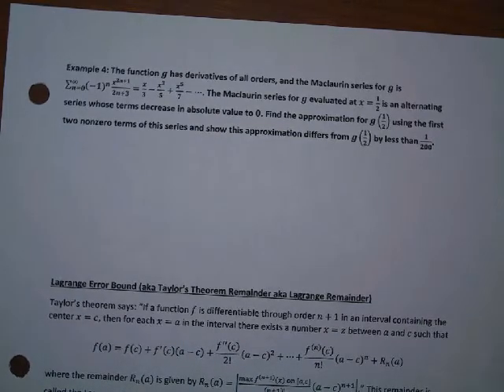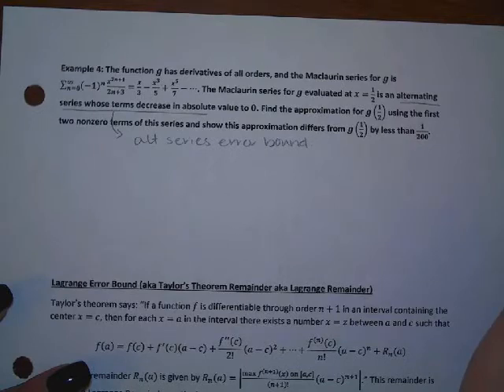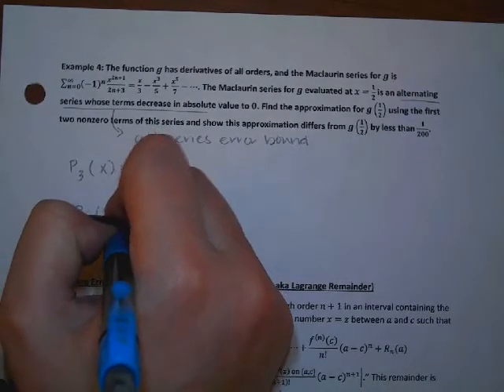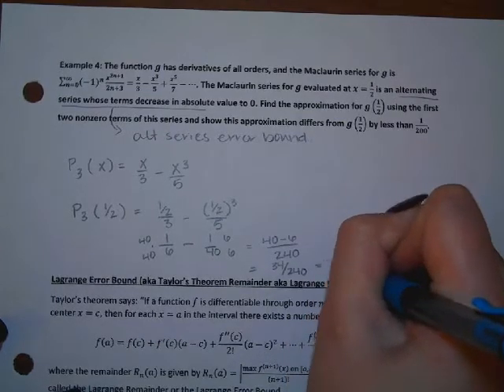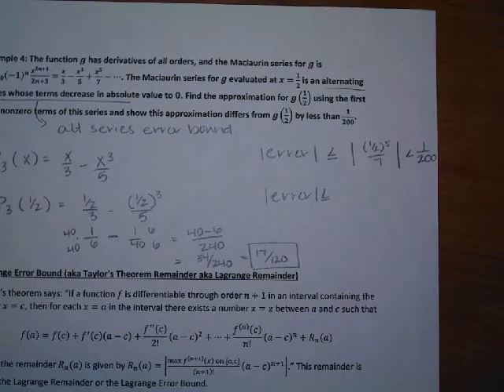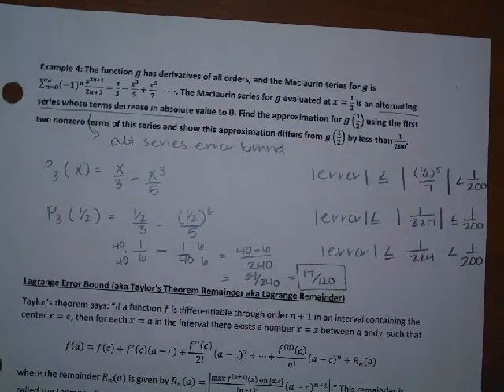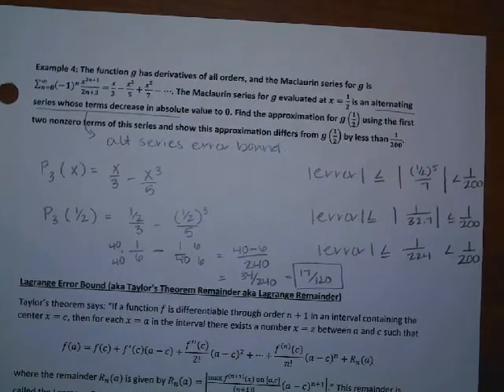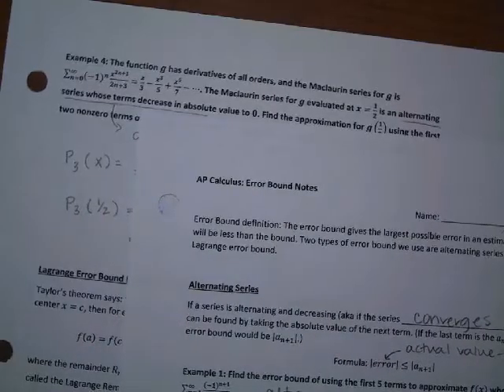Alternating Series Error Bound Class Example